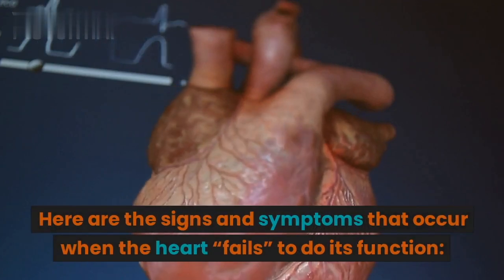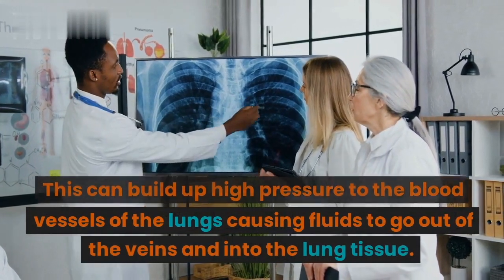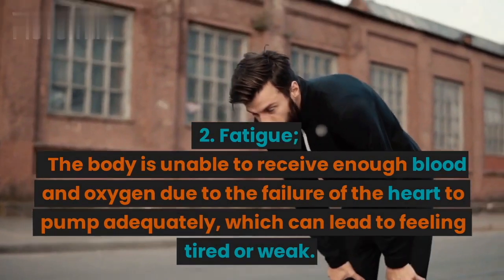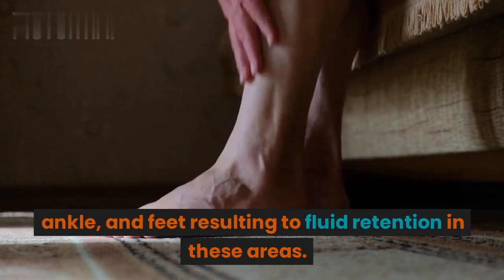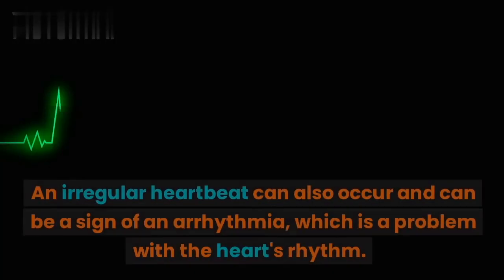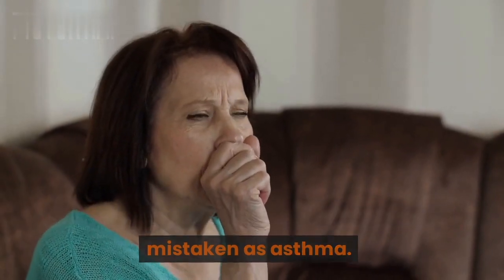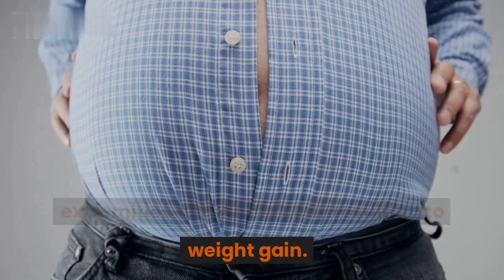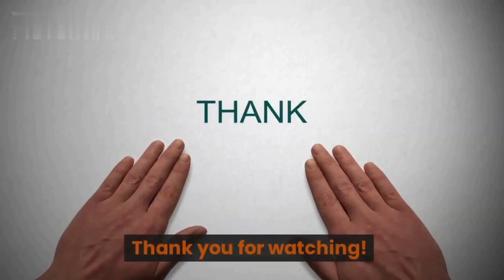6 signs your HEART might be FAILING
In celebration of the heart failure month, here are 6 signs that your HEART might be FAILING to function:

1. Shortness of breath: This occurs because the heart is not able to pump enough blood resulting to back flow of the blood to the lungs. This can build up high pressure to the blood vessels of the lungs causing fluids to go out of the veins and to the lung tissue. This can result to difficulty breathing, especially during physical activity and feeling of drowning when lying down.
2. Fatigue: The body is unable to receive enough blood and oxygen due to the failure of the heart to pump adequately, which can lead to feeling tired or weak.
3. Swelling in legs, ankles, and feet: Aside from the lungs, back flow of the blood due to failing heart can also go to the legs, ankle, and feet resulting to fluid retention in these areas. This can lead to swelling in the lower extremities.
4. Rapid or irregular heartbeat: This can occur as the heart tries to compensate for its decreased pumping ability. An irregular heartbeat can also occur and can be a sign of an arrhythmia, which is a problem with the heart's rhythm.
5. Persistent cough or wheezing: Aside from difficulty of breathing, fluid buildup in the lungs can also result to cough and wheezing which can sometimes be mistaken as asthma.
6. Sudden weight gain: Swelling initially can affect the legs, ankle, and feet. Worsening fluid retention eventually can result to swelling of the abdomen, upper extremities and whole body resulting to weight gain.